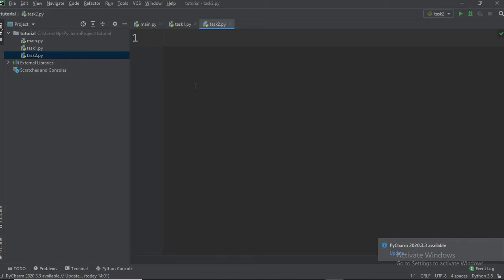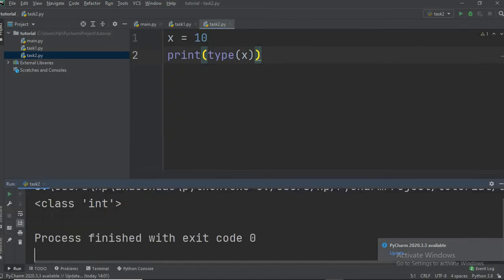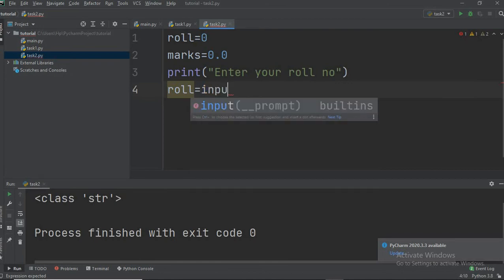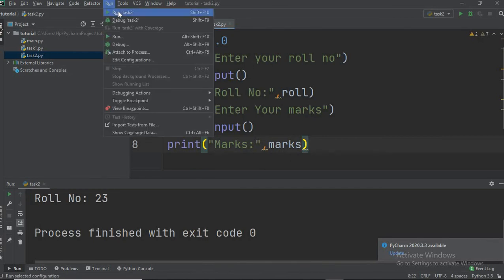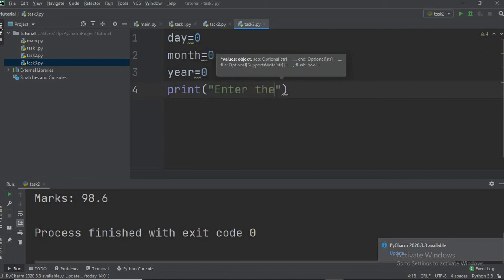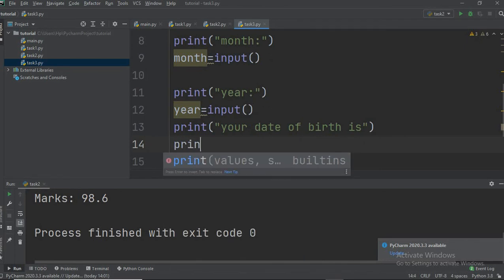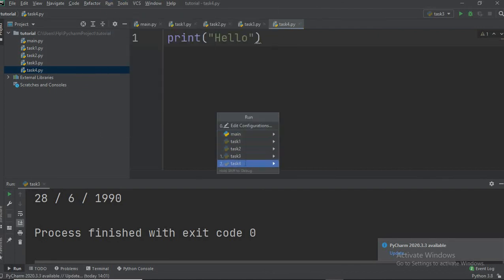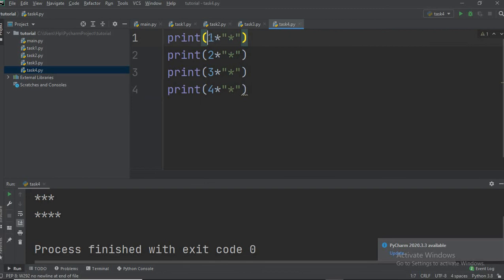Simple Programs in Python Learn programming with python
Make Simple Programs in Python. Learn programming with python with us.